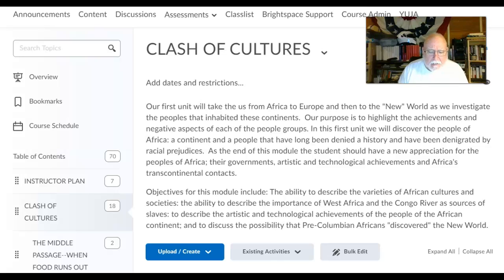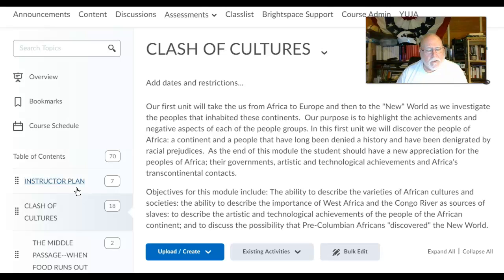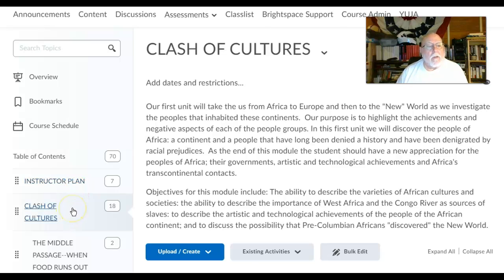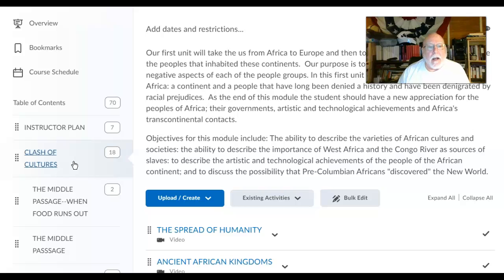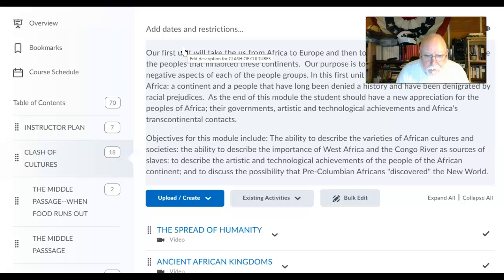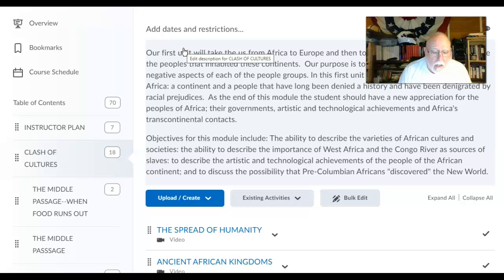Introduction to Mr. Patton's New Edition History Class